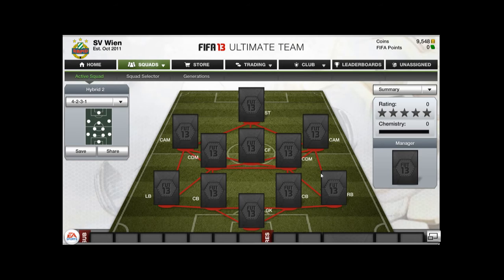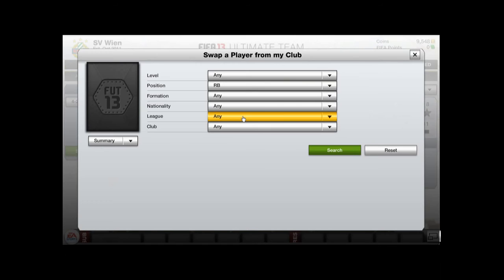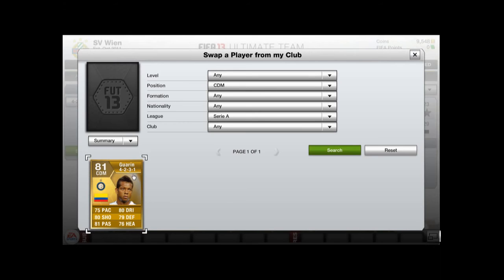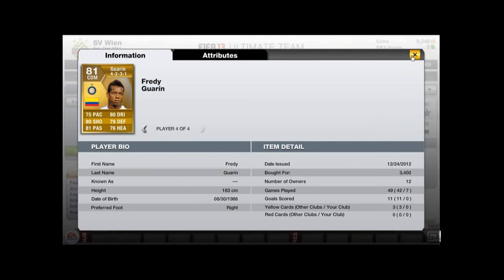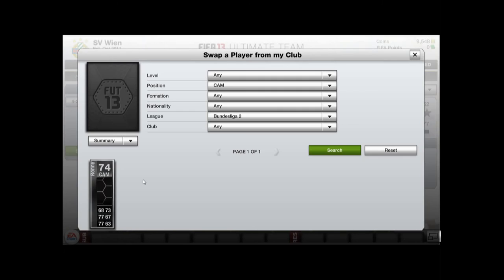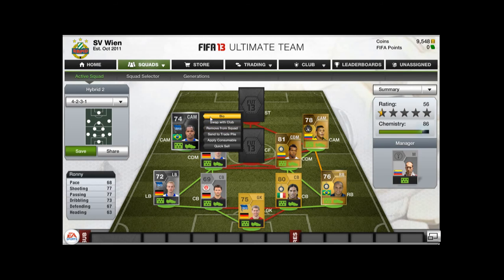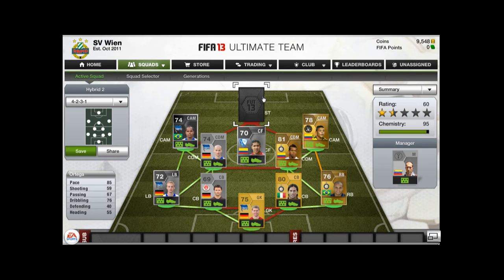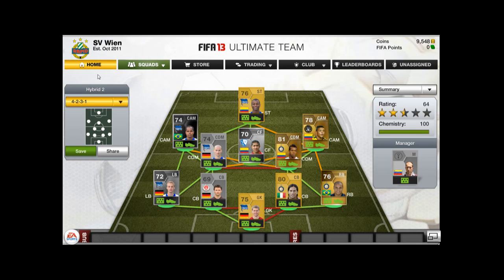FUT 13 Hybrid Squad Builder!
FUT 13 Squad Builder
Cost: 30,000 Coins
Recorder: MrBindo10